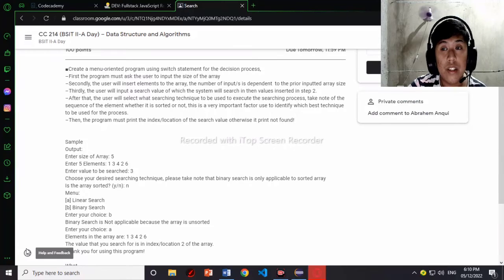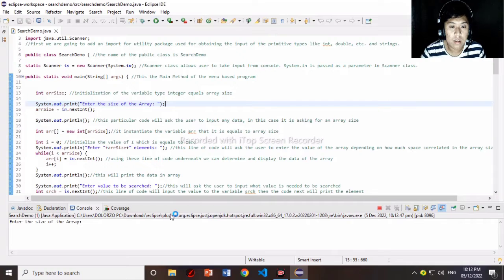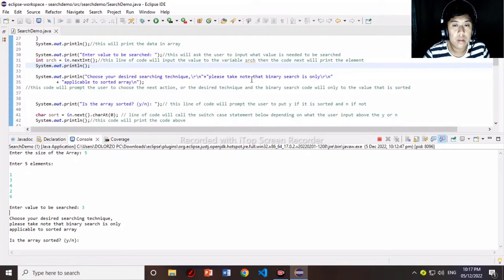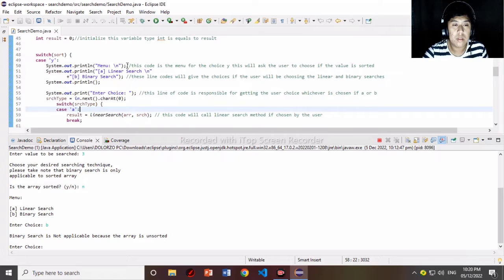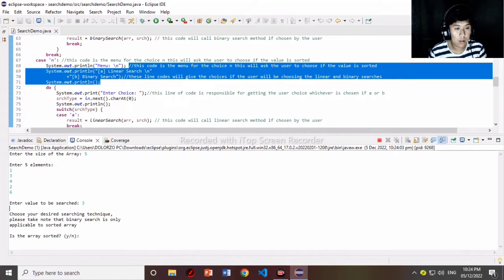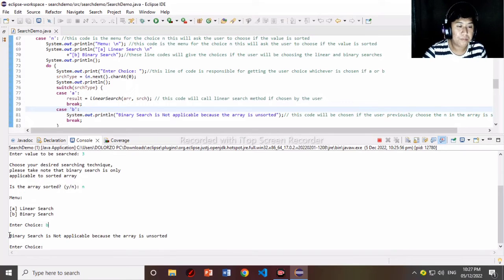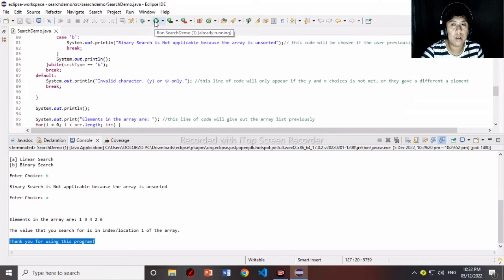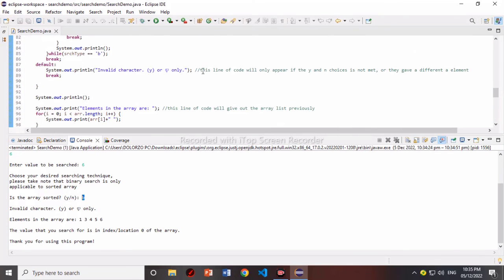SEARCHING ALGORITHM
BSIT II-A DAY DATA STRUCTURES